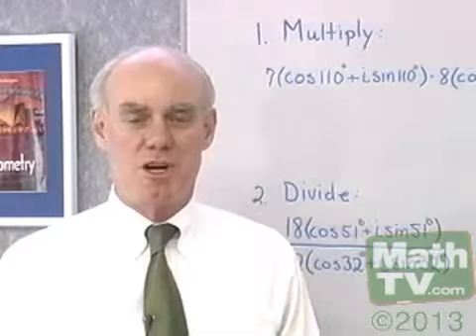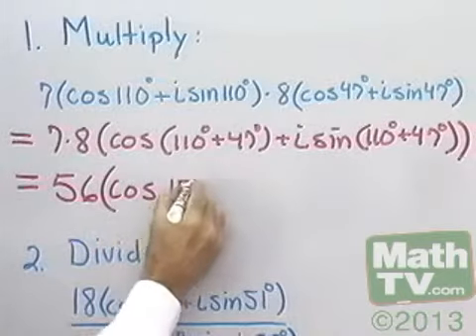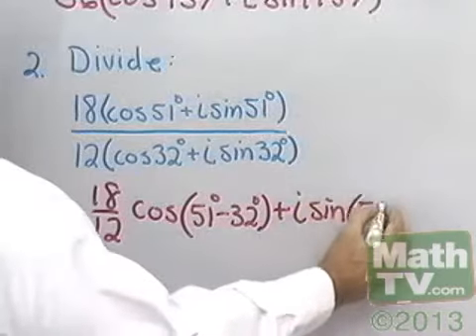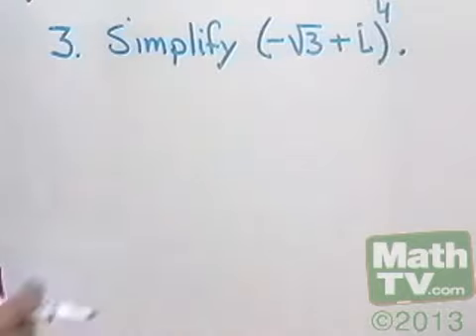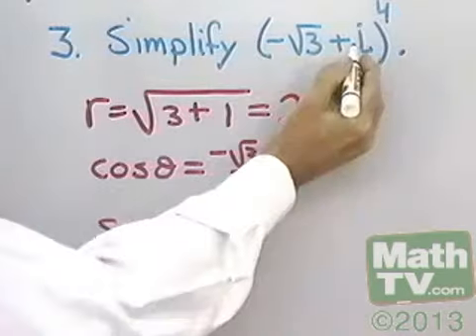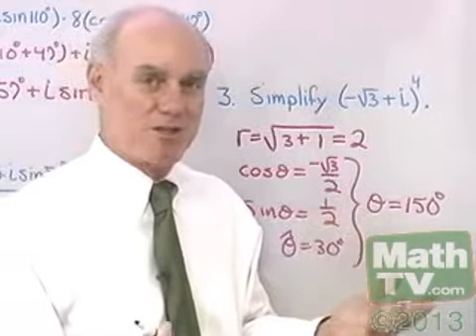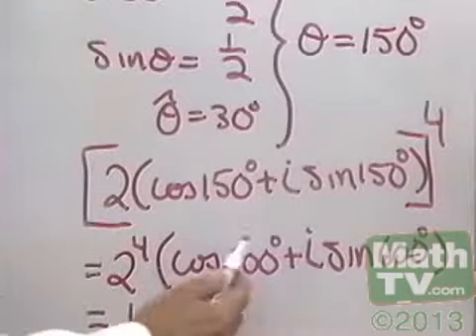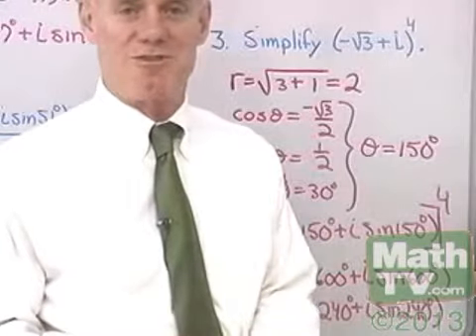mtt 08 03